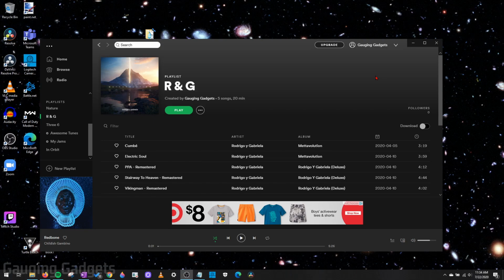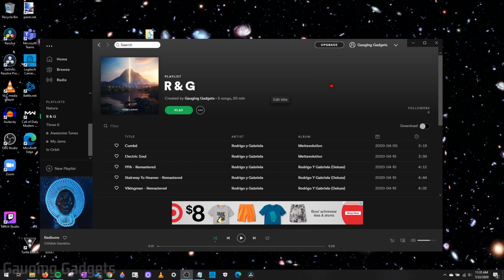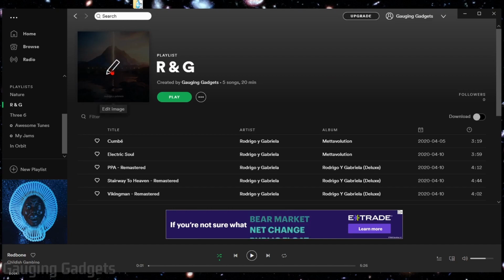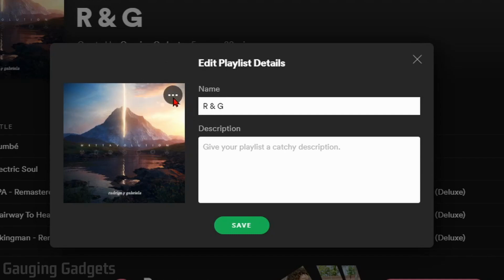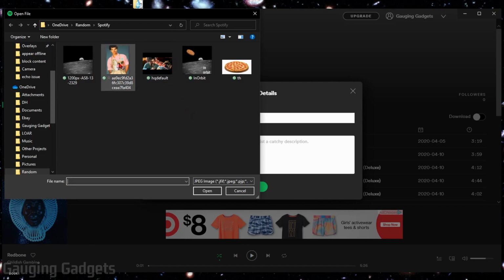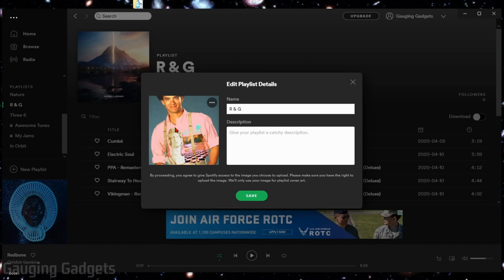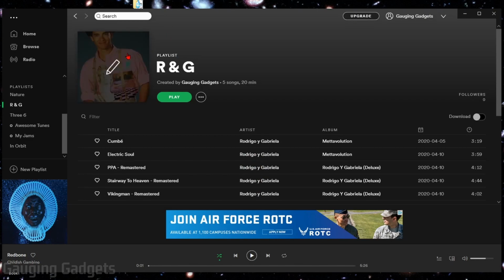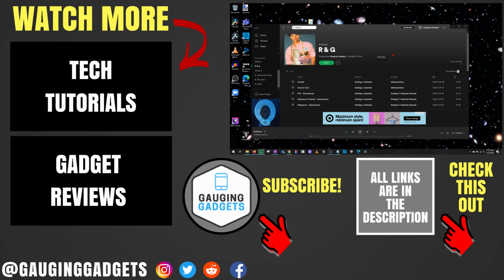How to Change Spotify Playlist Picture - Upload Custom Playlist Image on Spotify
How to change Spotify playlist picture? In this tutorial, I show you how to upload a custom image for your Spotify playlist picture. This can be a great way to customize your Spotify playlist and get more followers on Spotify.

Note: It is currently not possible to change a Spotify playlist picture in the app on your iPhone / Android phone or in the browser. It must be changed in the Spotify app on a computer, such as a Mac or Windows PC. The image used for your Spotify playlist must be at least 300 by 300 pixels in size.

Follow the steps below to add songs to Spotify:
1. Open the Spotify app on your desktop computer and login to your Spotify account.
2. Open the Spotify playlist you want to upload a custom picture for.
3. Select the currently playlist picture.
4. In the edit playlist menu select the 3 dots on the top right of the Spotify playlist, select Replace image.
5. Find the image on your computer and select it.
6. You have now changed the picture on your Spotify playlist.